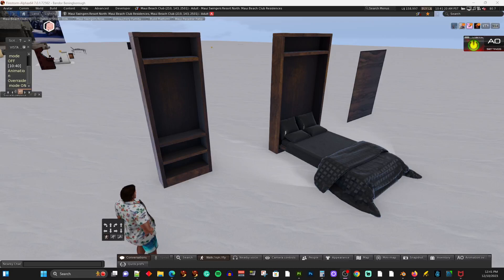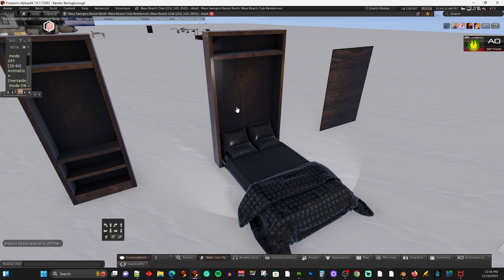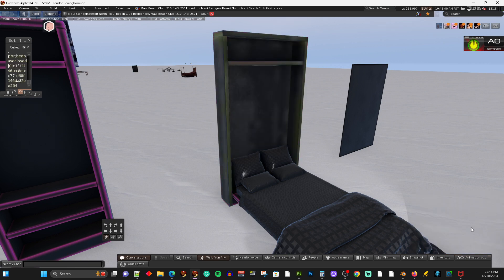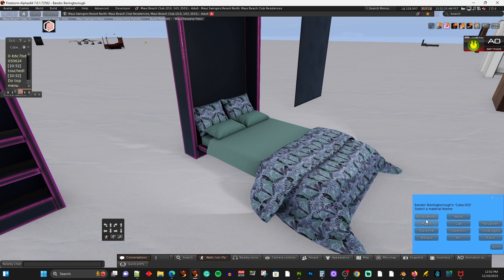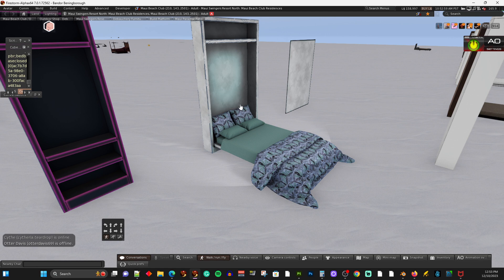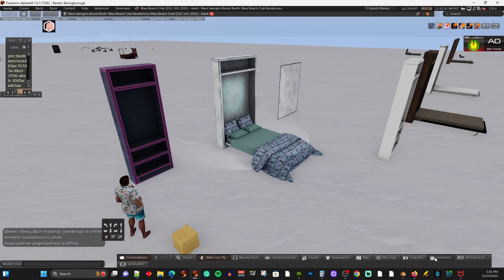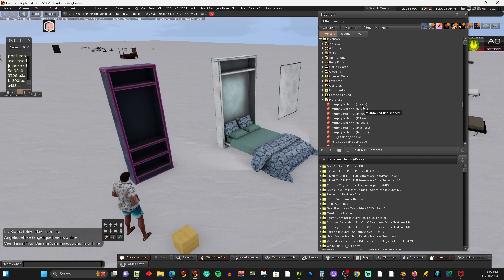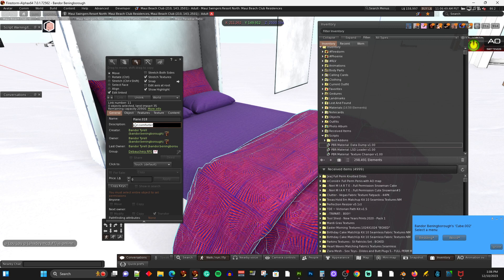PBR Materials for Second Life: Introducing PBR Materials Texture Changer scripts for builders!!!!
So, as a builder, I love PBR materials, but I need to be able to apply multiple materials and allow my customers to have a menu and pick different options and change them. At the time of this publication, there were no vendors selling PBR materials changer scripts... so I wrote my own. I will be putting these out for people to use.

This video shows how to use the scripts and how to set up  your PBR Material changers/use it.

I figured out the problem with the gold pillow. I was missing a 0 for the facenum.

Bandor